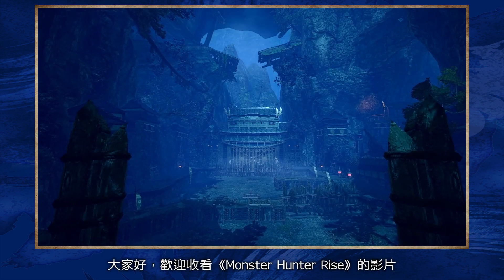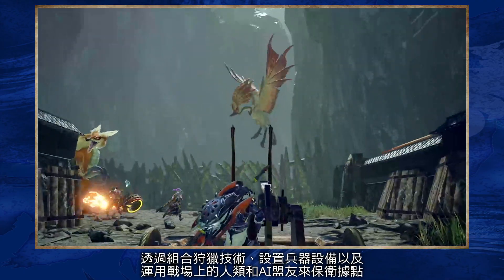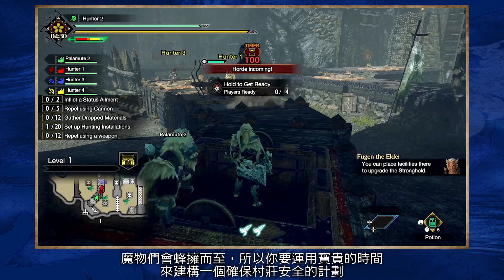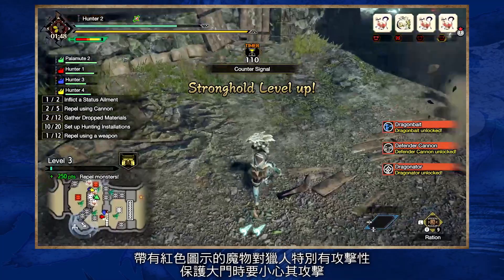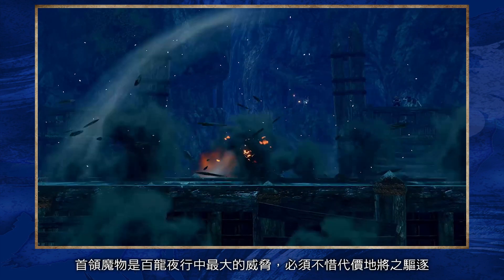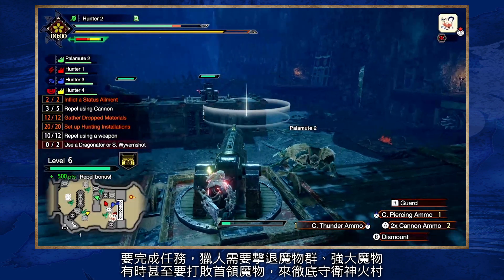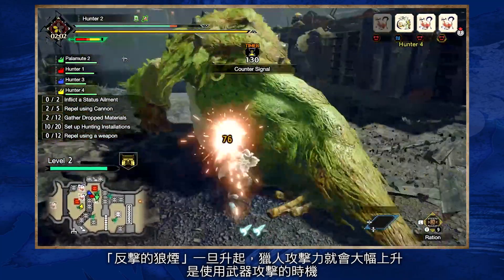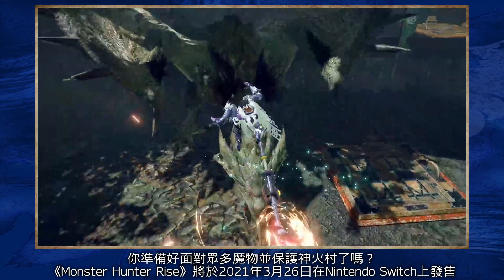Monster Hunter Rise - 百龍夜行介紹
「百龍夜行」是《Monster Hunter Rise》新增的任務。
觀看影片，事前作好準備吧！

Nintendo Switch遊戲《Monster Hunter Rise》將於2021年3月26日發售，提供亞洲版，支援繁簡中文字幕。